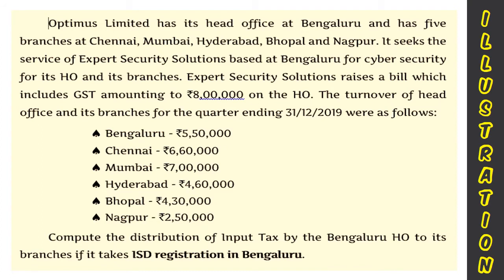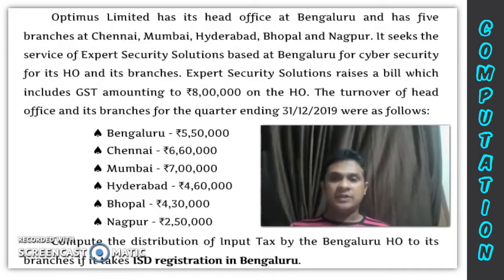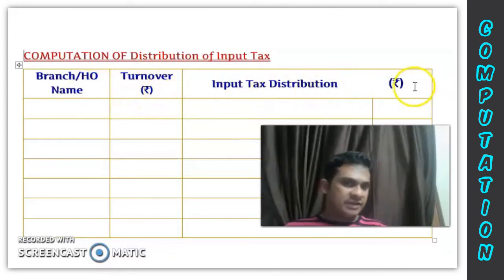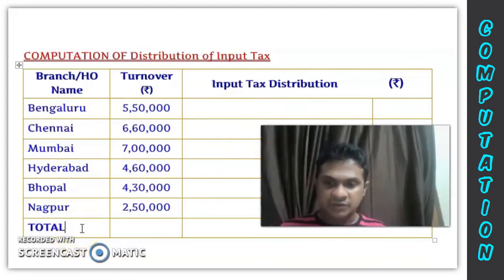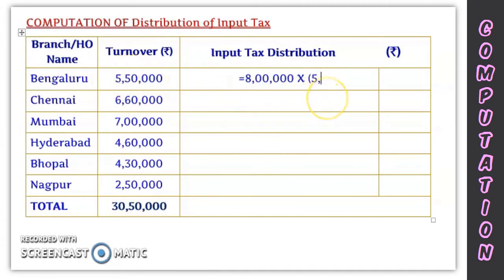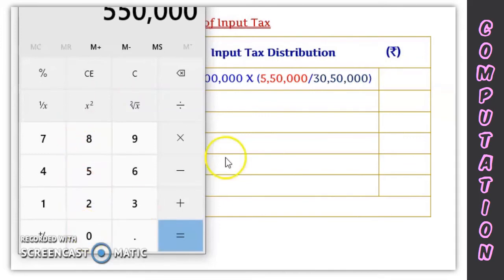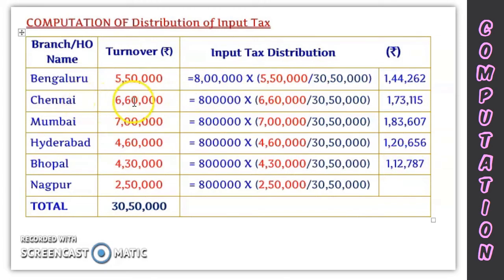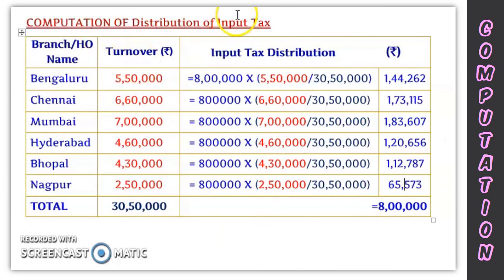Input Service Distributor : Illustration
The video illustration the distribution of Input Tax by the Head Office to itself and its branches